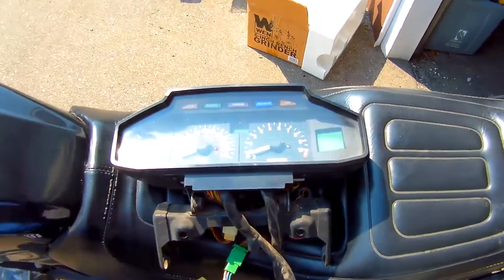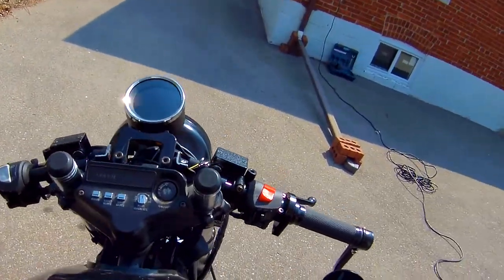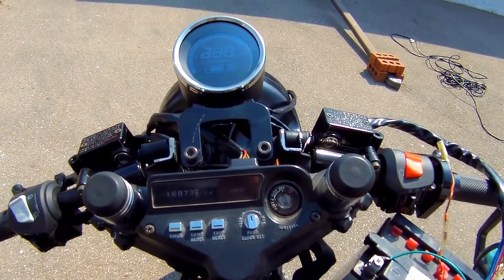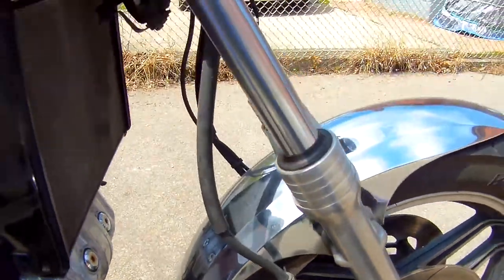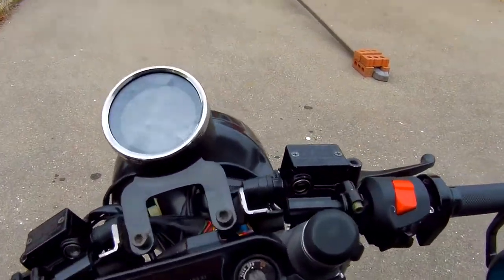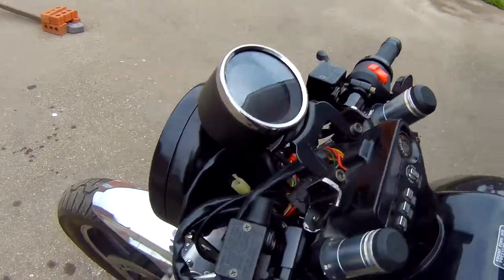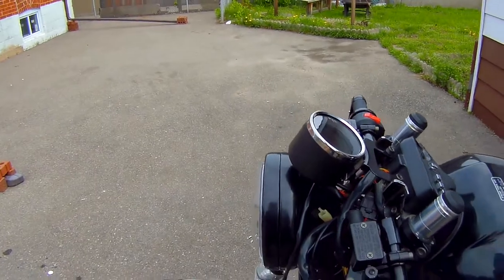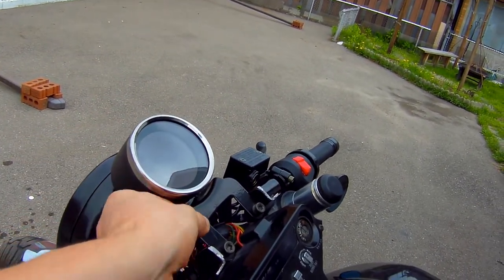How to build a Cafe Racer Episode 17: New Speedo/Tach and Front Brakes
Cafe Sabre Episode 17: New Speedo/Tach and Front Brakes

Fabricated brackets and mounted the new speedo/tachometer. Also flushed, and bled the front brakes. The bike can officially stop again.